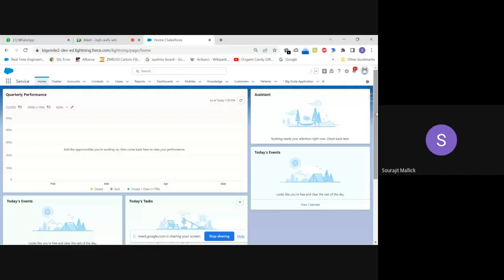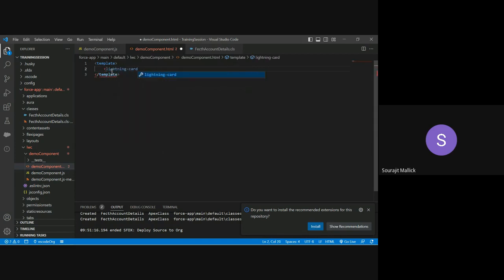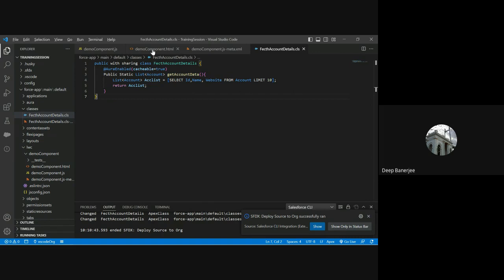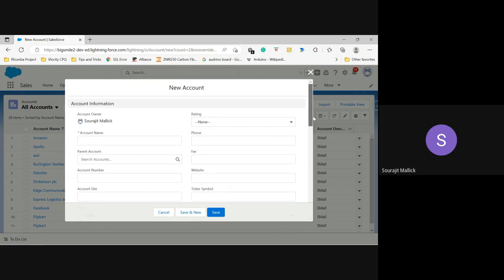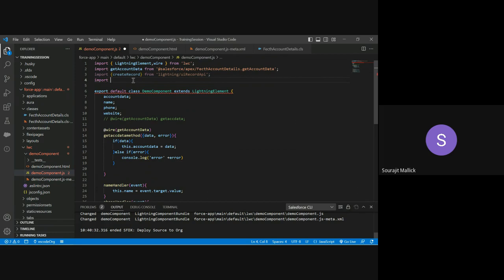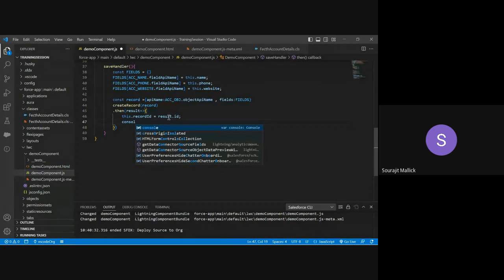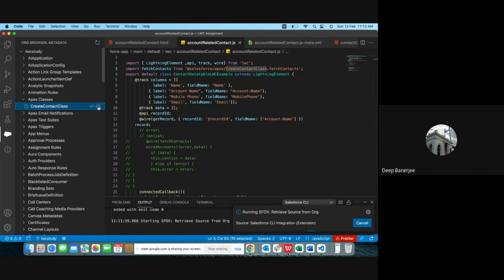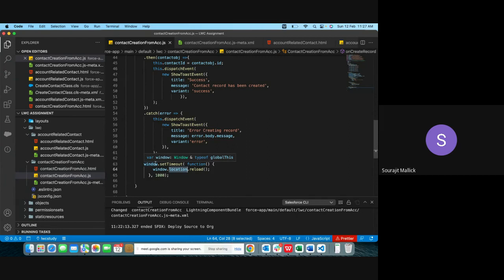Salesforce Dev | Batch 22 | Session 19 | Integration